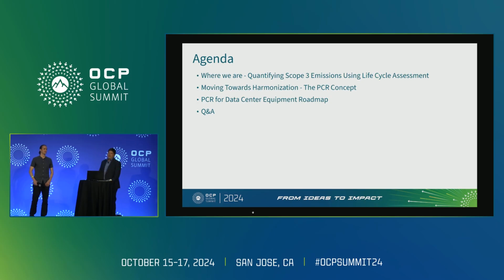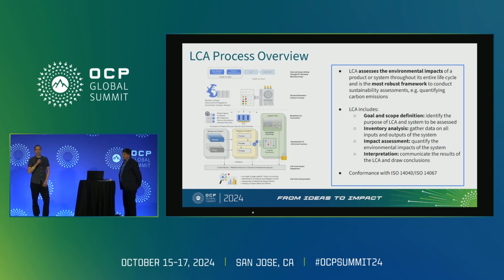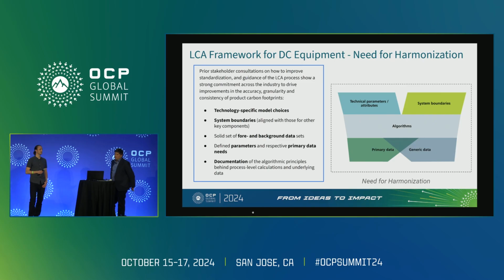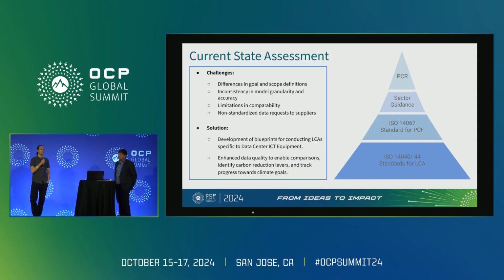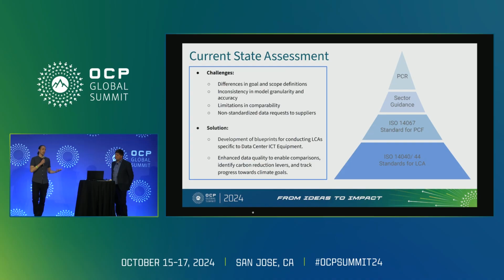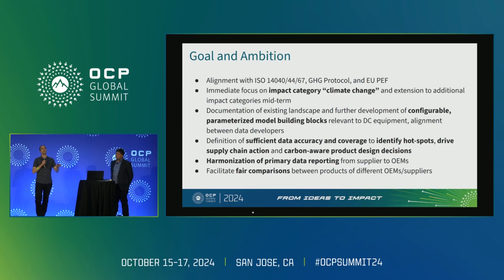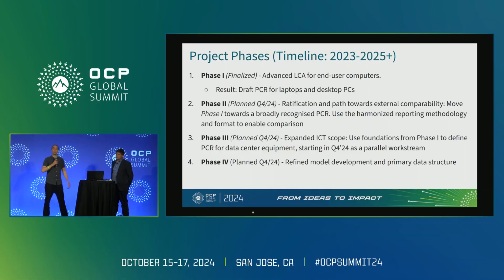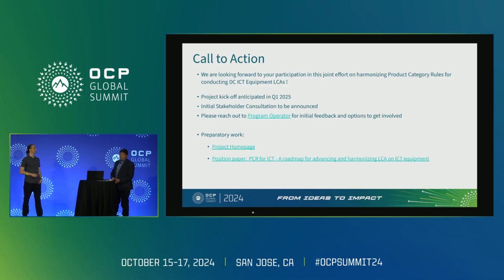Developing a Product Category Rule PCR for the Life Cycle Assessment of data center equipment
"Stephan Benecke (Head Of Carbon Footprinting- Cloud Environmental & Social Responsibility) - Google
Chris Eckstein (Research Associate) - Fraunhofer

Google is committed to addressing climate change by reducing emissions in our data centers. Our team focuses on quantifying environmental impacts using Life Cycle Assessments (LCA). LCA is crucial for informing design decisions- sourcing and for tracking progress towards climate goals. Having common data sets and a standardized methodology would accelerate progress. We have established an industry group to develop a harmonized LCA approach for data center equipment- incorporating existing best in class data models and leveraging decades of experience. Together- we aim to create a comprehensive framework for accurate and comparable Product Carbon Footprints."